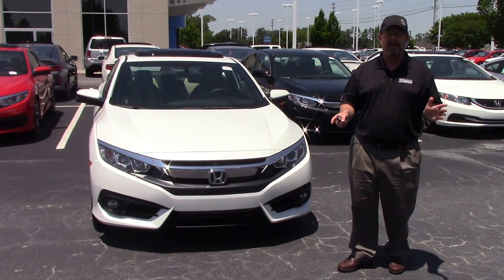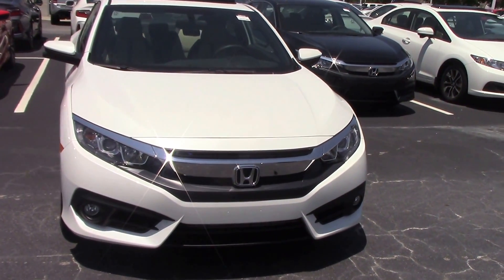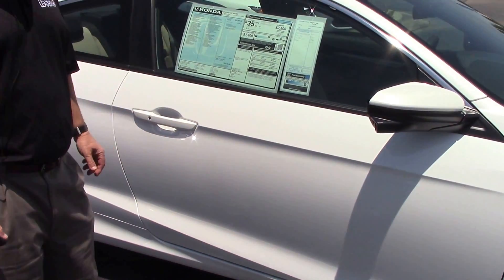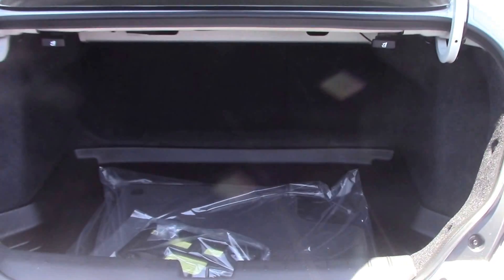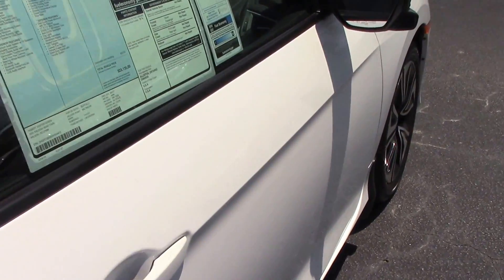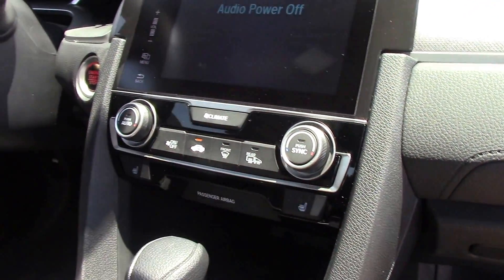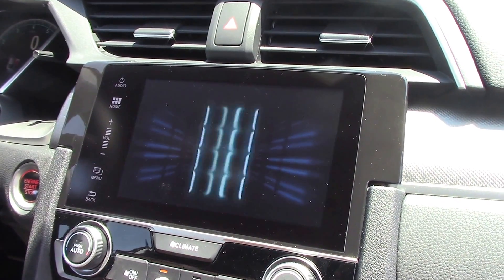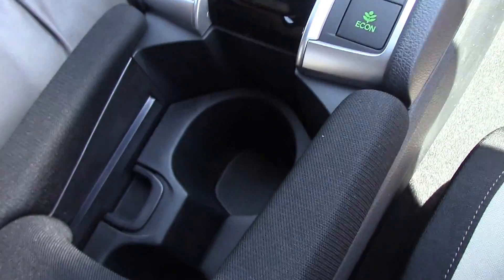2016 Honda Civic Coupe Wilson NC Walkaround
Sportiness is superb on the new Honda civic Coupe!  This Civic coupe model adds to an EX model a 1.5-liter, Turbocharged and Intercooled DOHC 4-Cylinder Engine with Direct Injection, fog lights, Dual-Zone Automatic Climate Control System, HD Radio, SiriusXM® Radio and heated front seats.
Very popular model, very sporty and hard to find. They don't stay on the lot long!